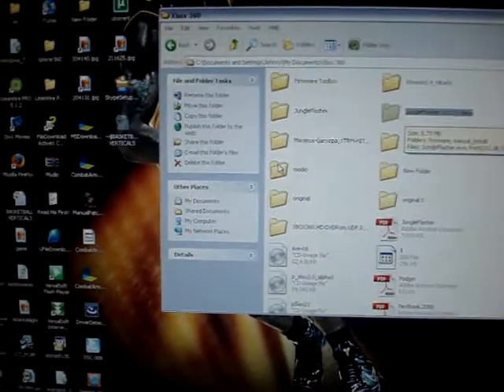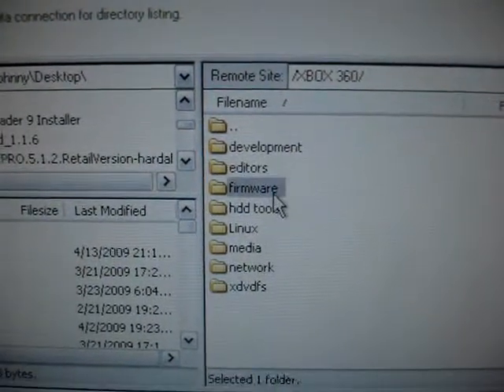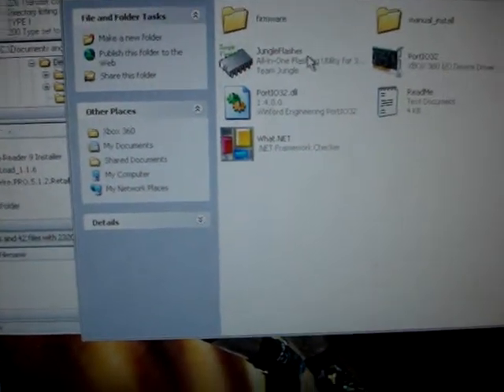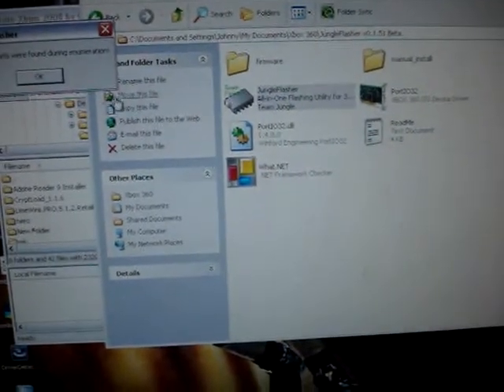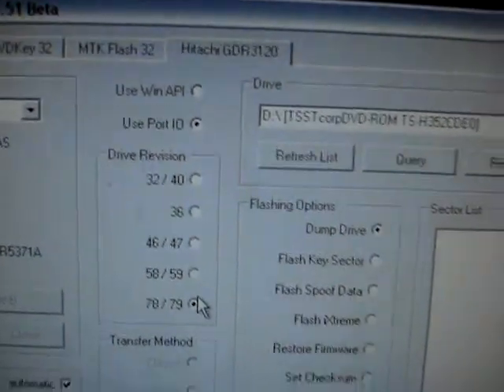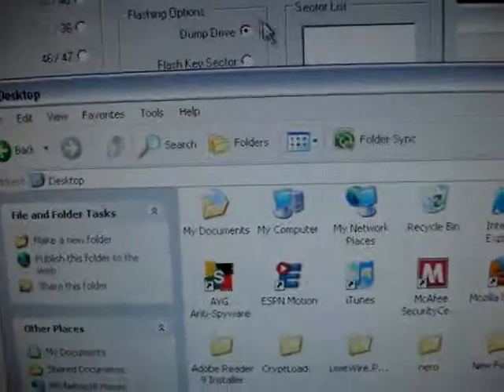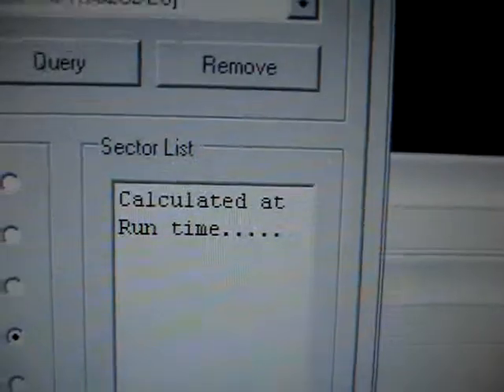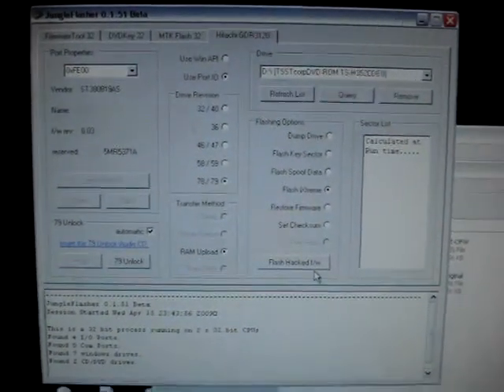Flash Hitachi 78 drive with JungleFlasher 1.51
andgo to the download section on the left to download xbins. Also the Jungleflasher downlaod will be there aswell.